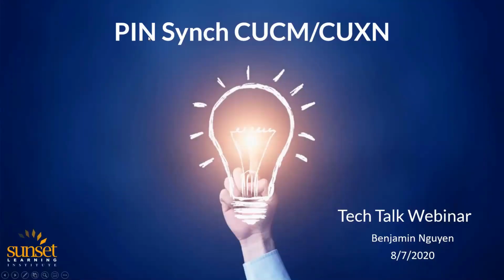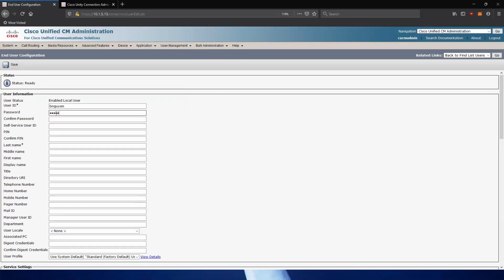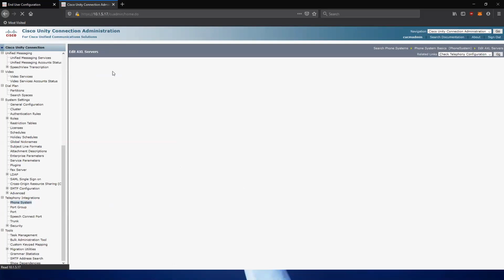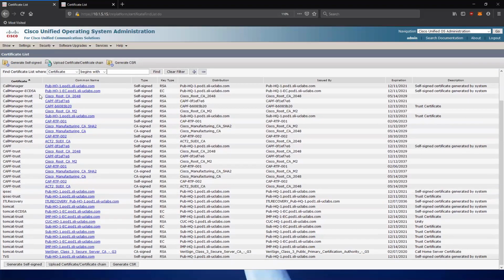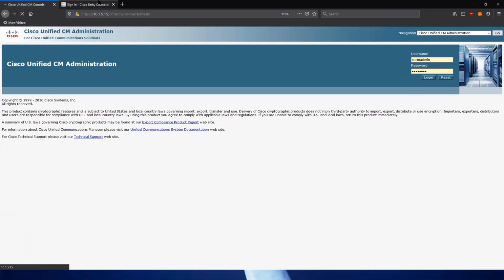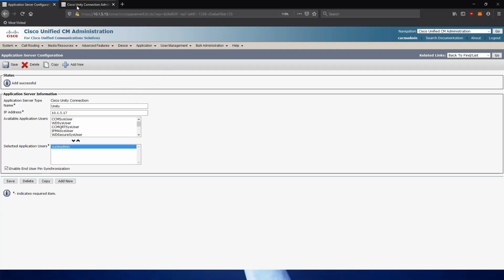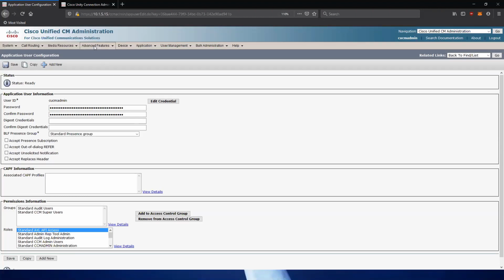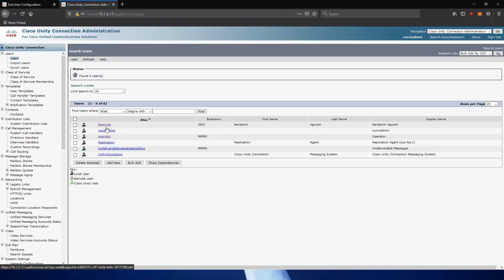Enabling PIN Synchronization between CUCM and CUxN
In this video, we'll discuss user creation in both CUCM and Unity Connection including End Users and Applications Users and their roles, creating an Application Server, and enabling The PIN Synchronization for both systems.

After attending this session, you will be able to implement Pin Synchronization between CallManager and Cisco Unity Connection